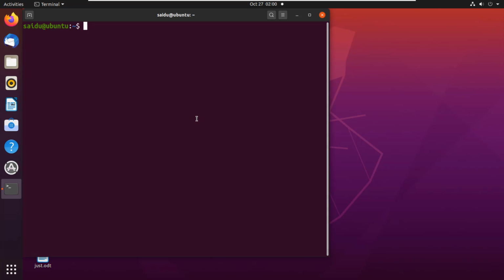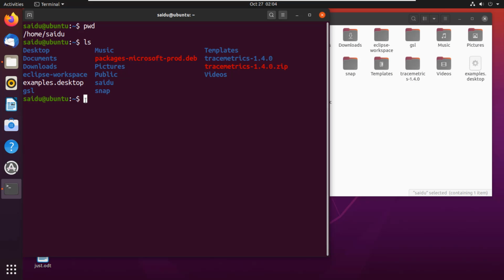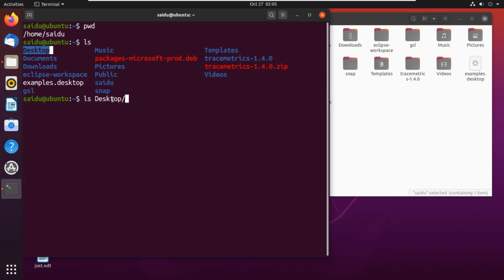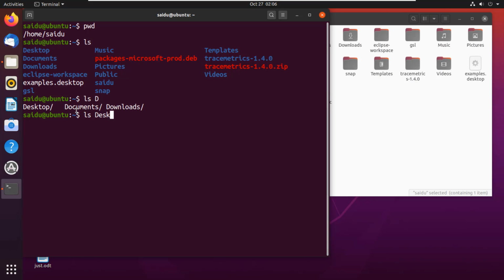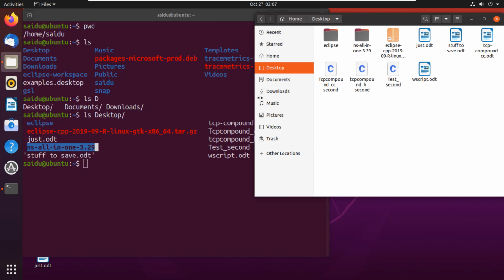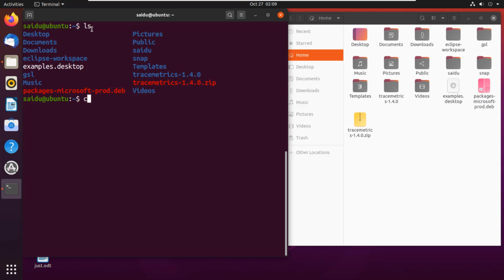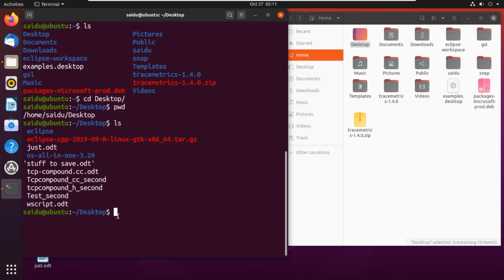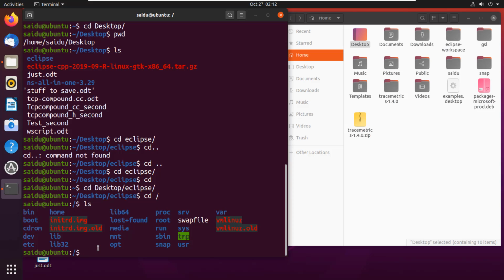Linux command line tutorial | Beginners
hello, everyone In this video I will show you some of the linux shell commands for beginners which will help you in navigating the command line.
hope you learn something from this.